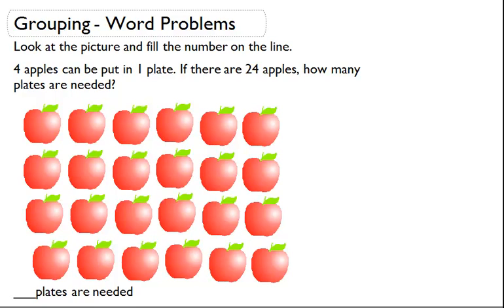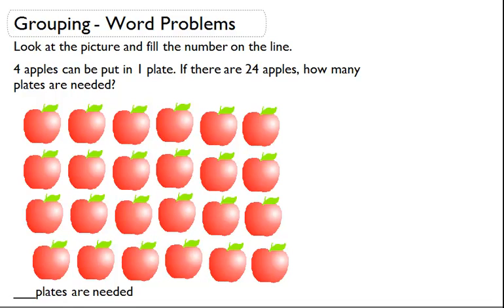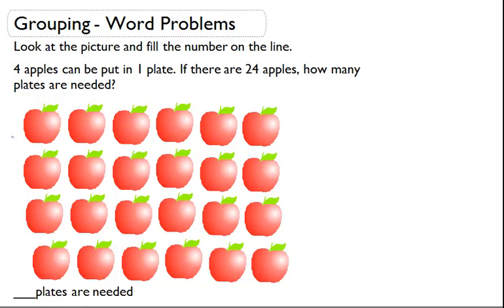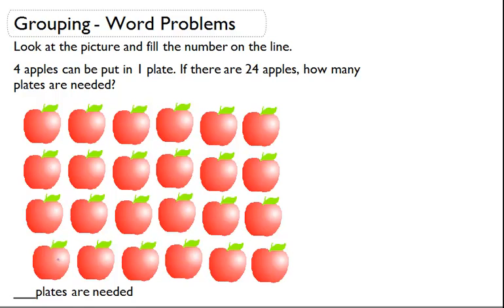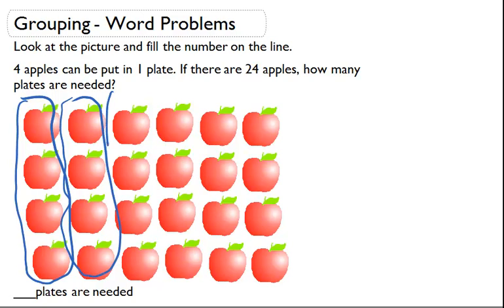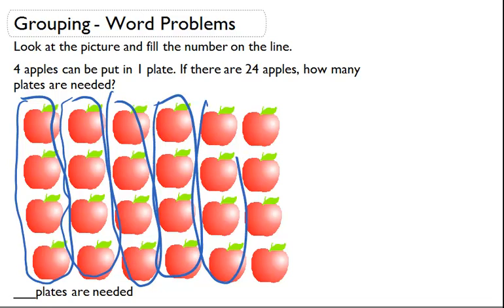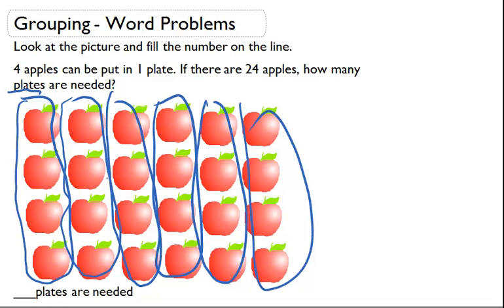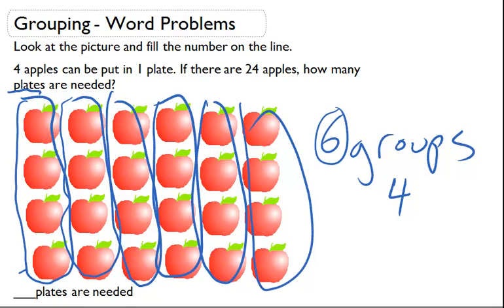Grouping -Word problems with illustrations